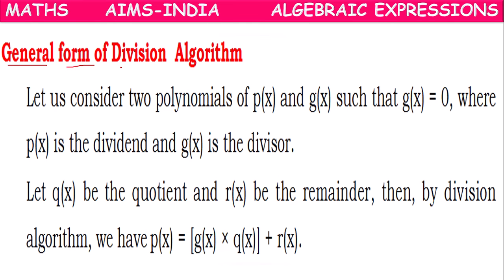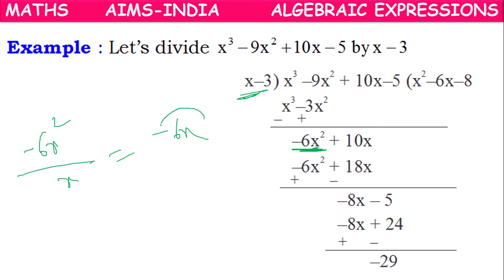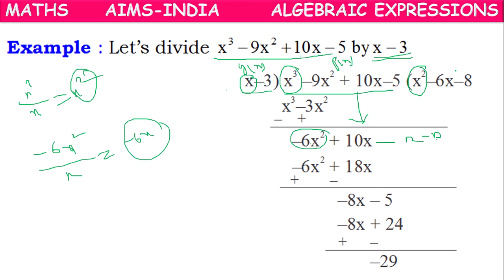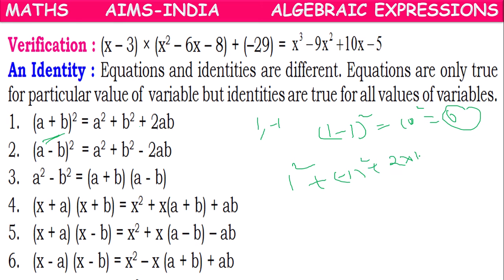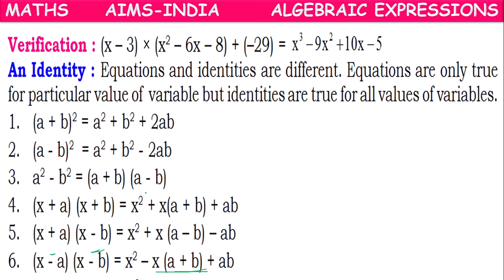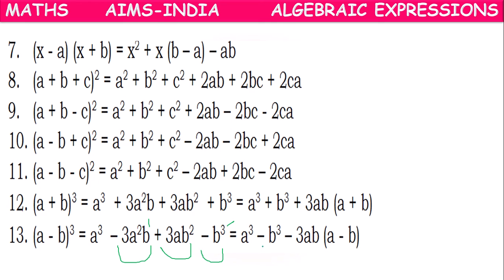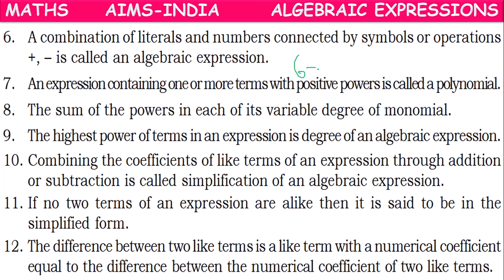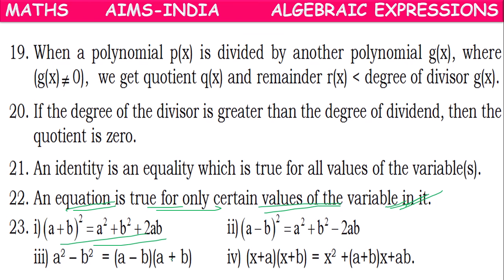6TH || TOPPERS' || MATHS || ALGEBRAIC EXPRESSIONS || PART 06 || AIMS-INDIA